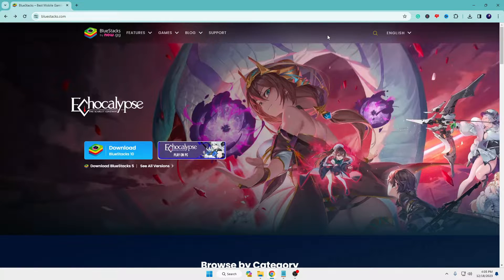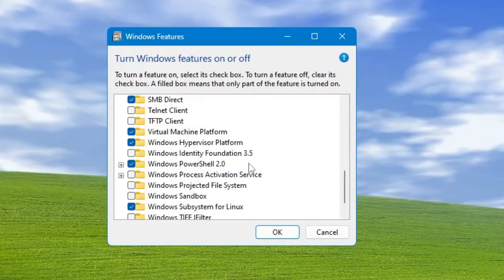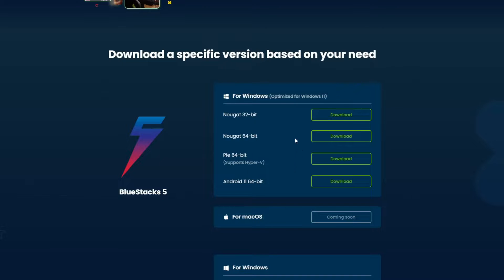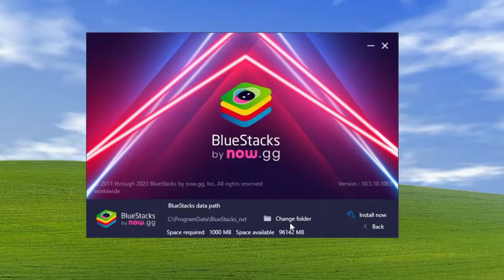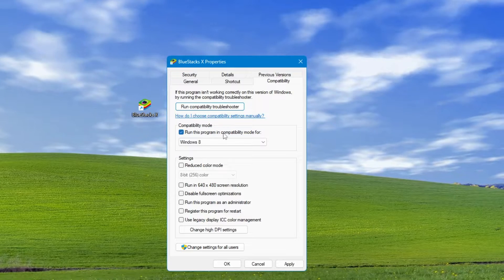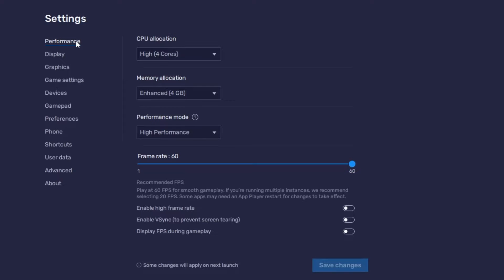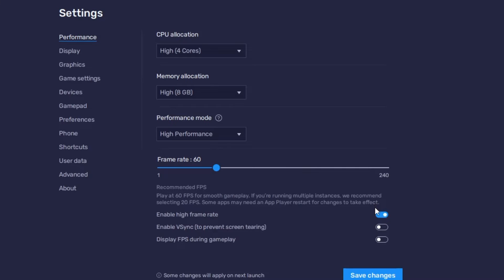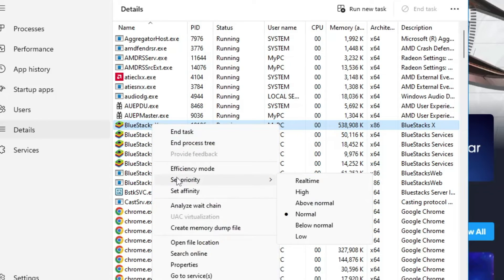How to Install BLUESTACKS on Windows 10/11 (With Best Settings) 2024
Check this step-by-step guide on how to download and install Bluestack 5 or 10 on a Windows PC and laptop.

☑ Watched the video!
☐ Liked?